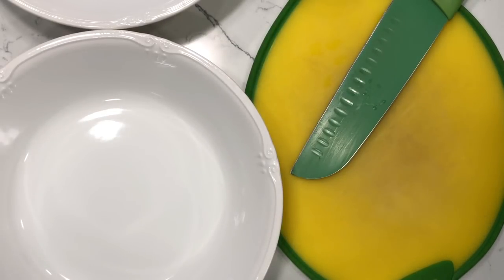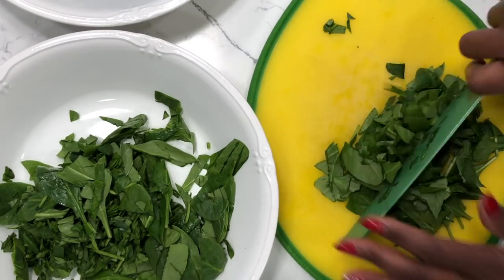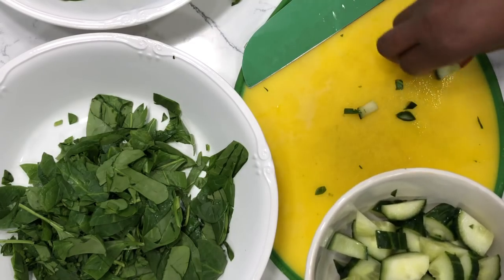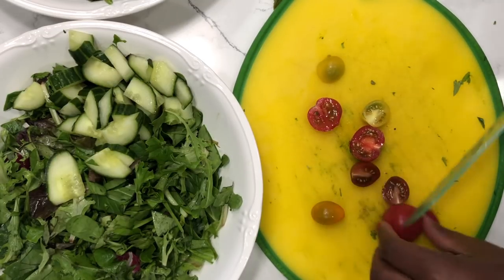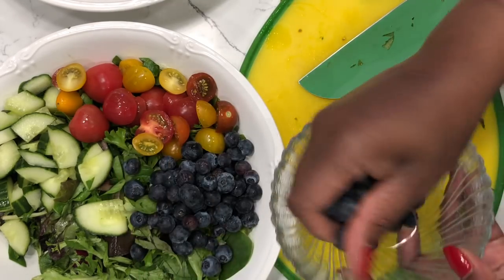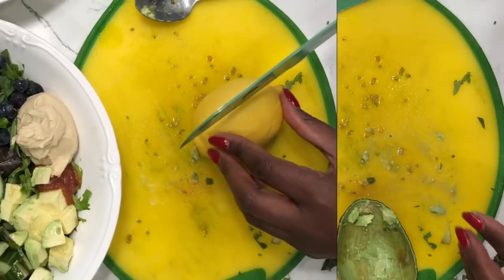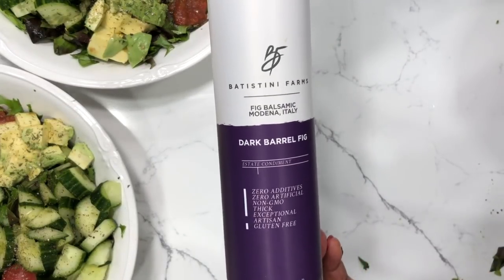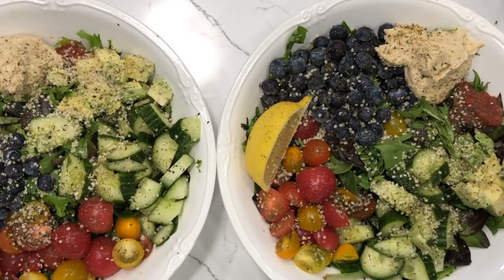Salad Recipe for Shrinking Fibroids, PCOS, Endo, Heavy Bleeding | By: What Chelsea Eats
Hey Y'all, Welcome to What Chelsea Eats!  In this video, I am sharing with you a salad recipe that will help your body to heal naturally using food as medicine.  If you suffer from symptoms from fibroids, PCOS, endometriosis, infertility, heavy bleeding then be sure to add this salad recipe to your meal rotation.  It will make a huge difference.  Watch the video and let me know what you think.

Much Love,

Chelsea

Recipe
Serves 2

3 handfuls of spinach chopped
2 handfuls of mixed greens chopped
1/2 of an English cucumber chopped
1 1/1 cup cherry tomatoes
1 1/ 2 cup blueberries
1/2 avocado chopped
2 tablespoons salsa optional
2 tablespoons hummus - I used prepared hummus from Costco
Sprinkle of Benson's Table Tasty or herb mix of your choice
Cracked black pepper optional
1 tablespoon hemp seeds
1/2 lemon cut in half for dressing

Add all ingredients to the bowl and serve.

Fig Vinegar